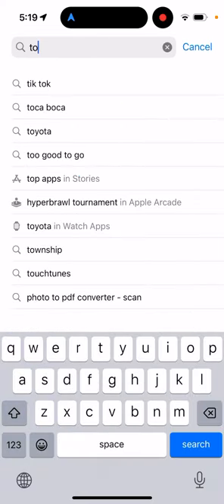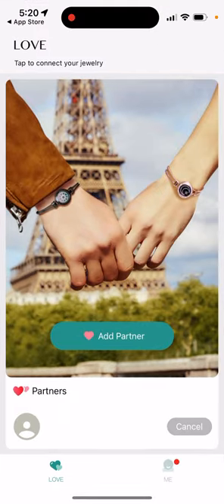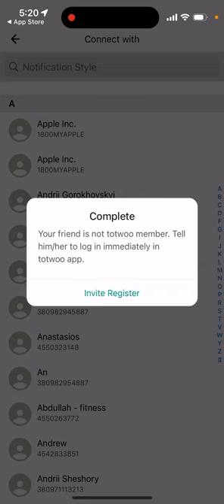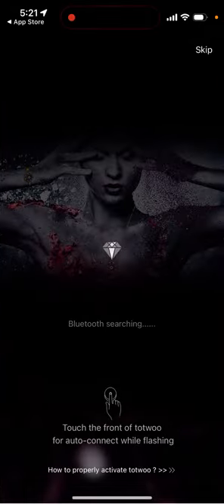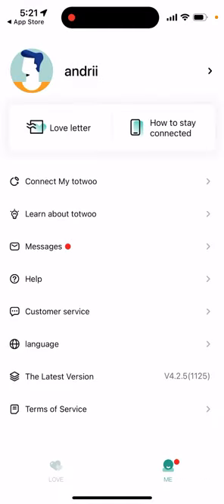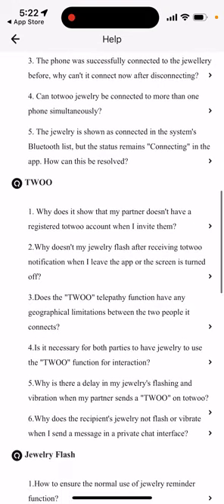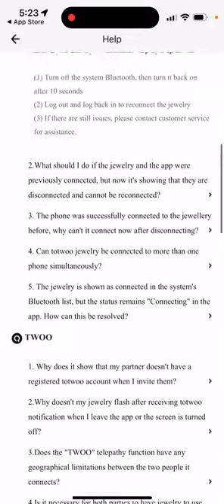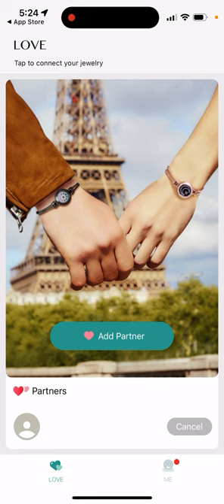Totwoo couple bracelet APP - how to use?